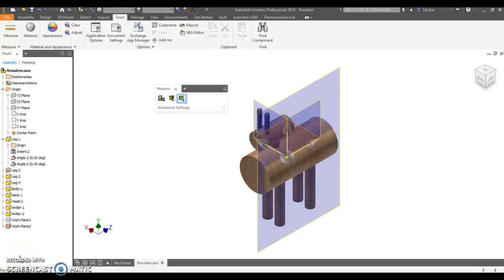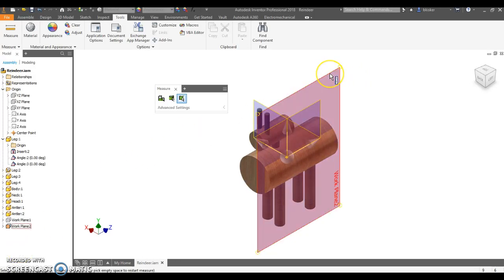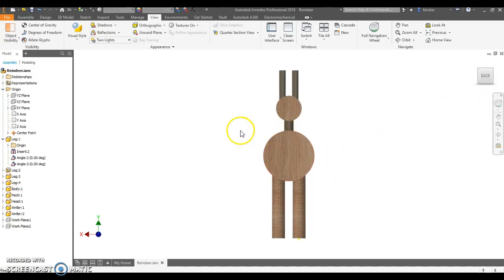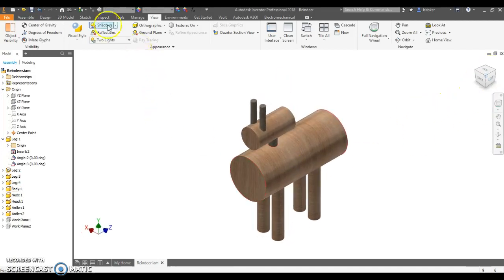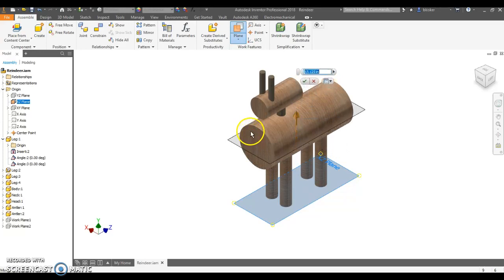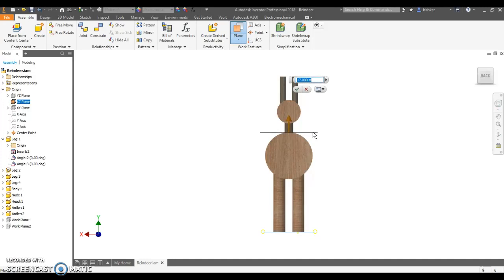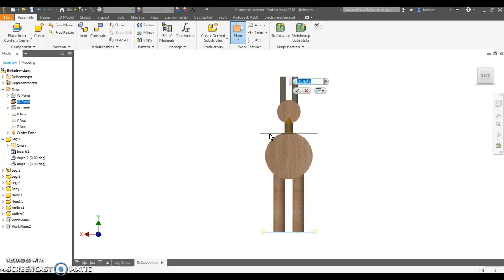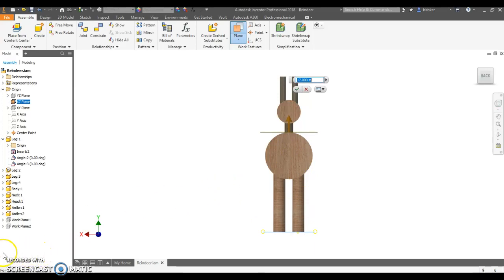PLTW IED Act. 5.8 - Height of Applied Tipping Force Inventor